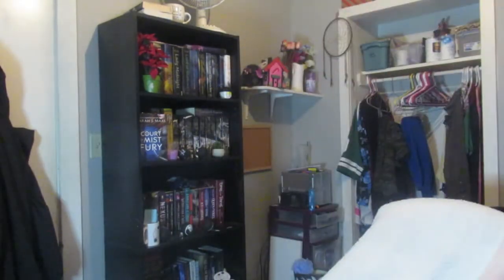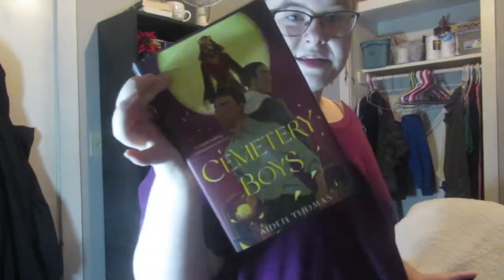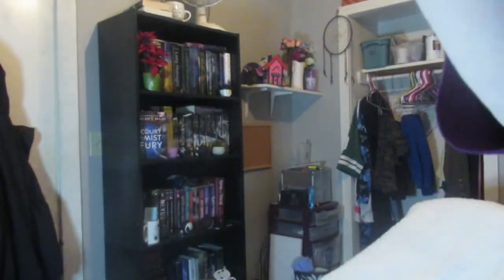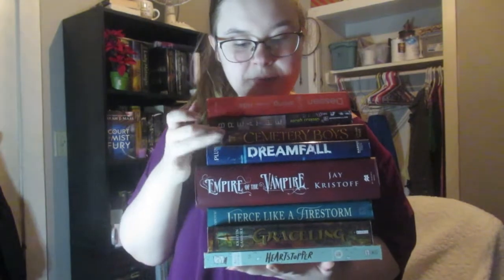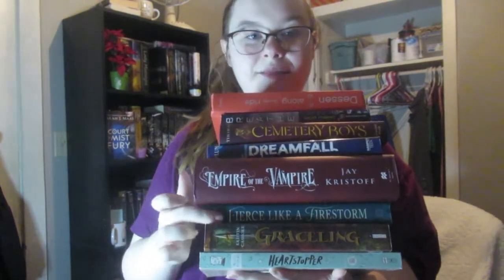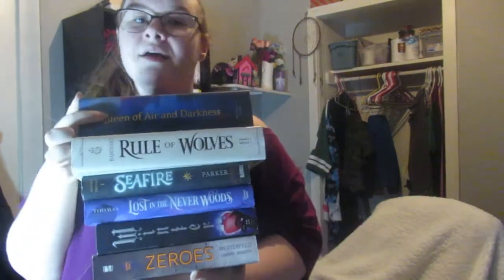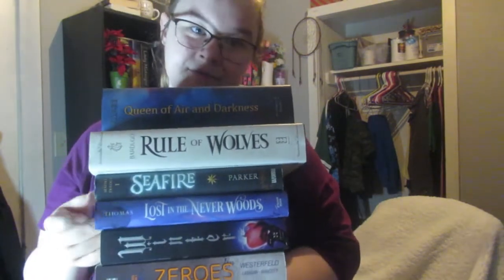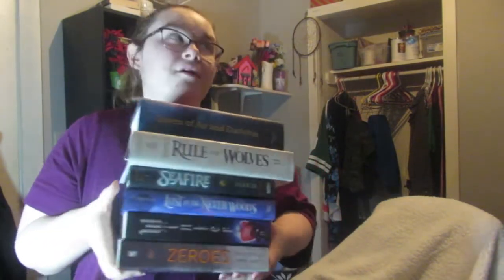A-Z Book Scavenger Hunt Tag (12 Days of Bookmas 2021) Day 2